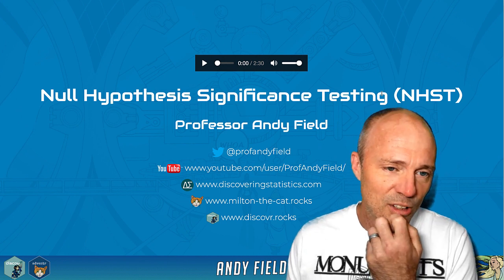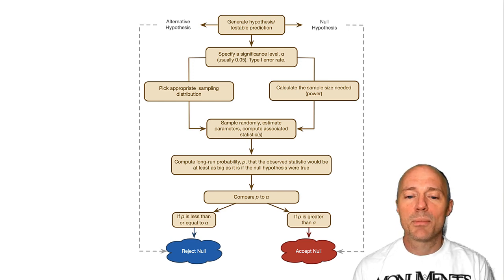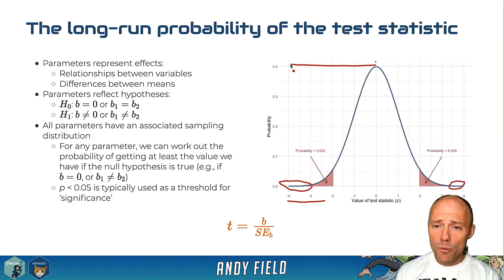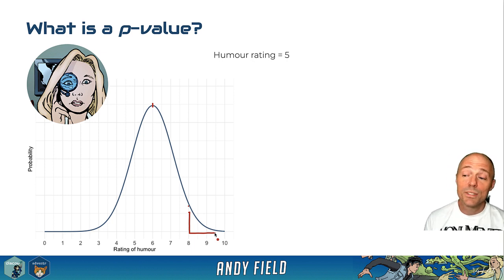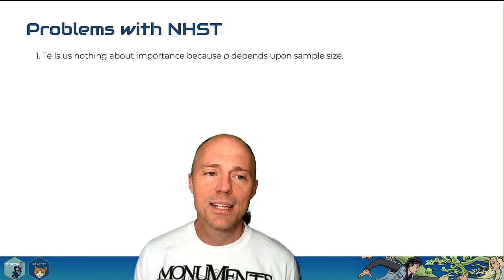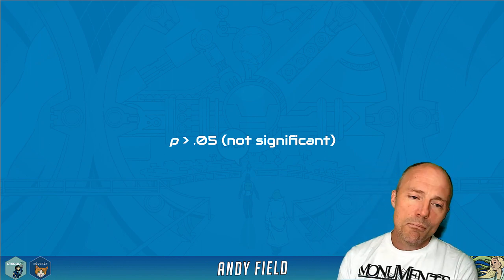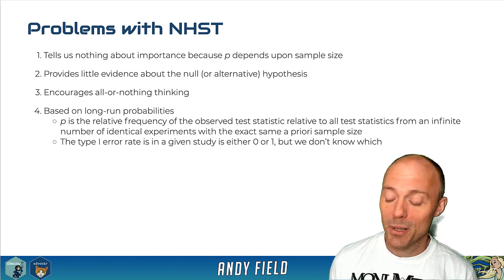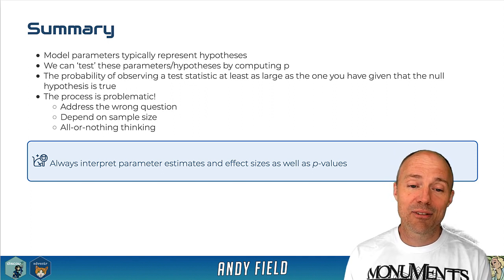Null Hypothesis Significance Testing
The third lecture in the series on the SPINE of statistics. We look at how model parameters can be used to test hypotheses by using the standard error to compute a test statistic and p-value. We look at what the p-value represents and some of its limitations. We disucss effect sizes as a useful context for p-values.